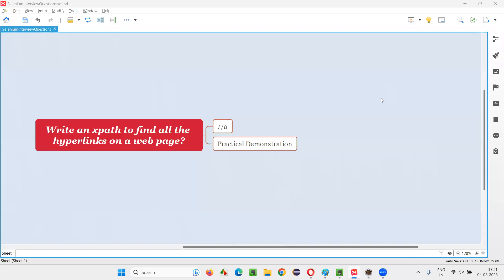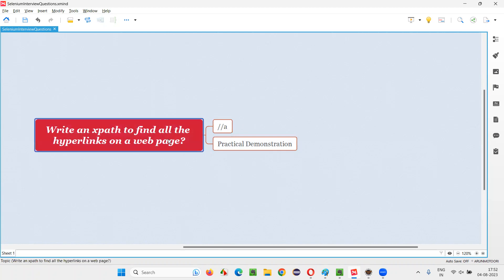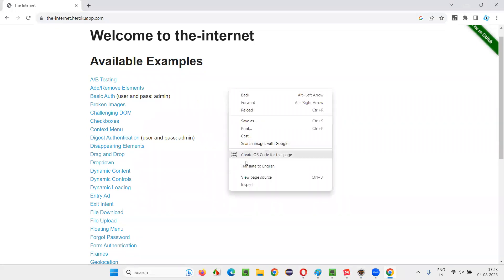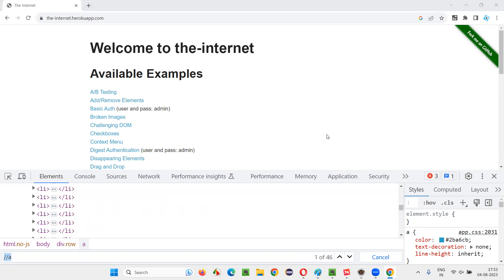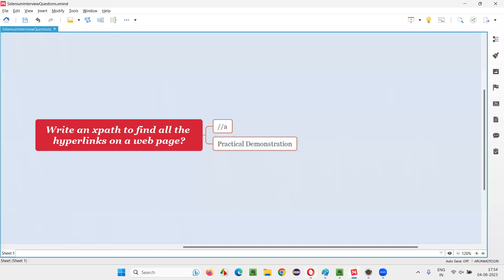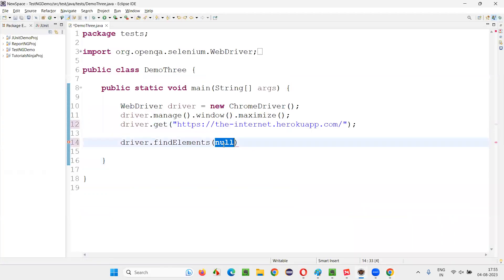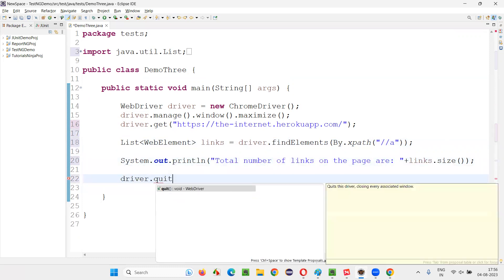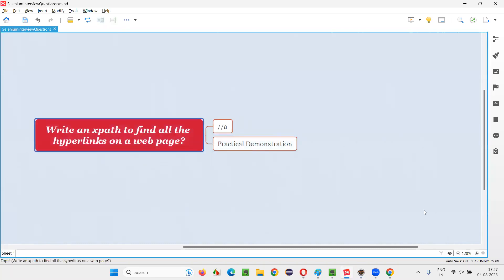Write an xpath to find all the hyperlinks on a web page (Selenium Interview Question #528)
Write an xpath to find all the hyperlinks on a web page